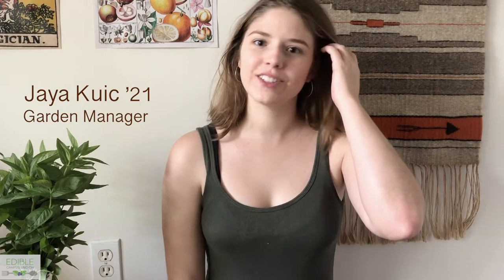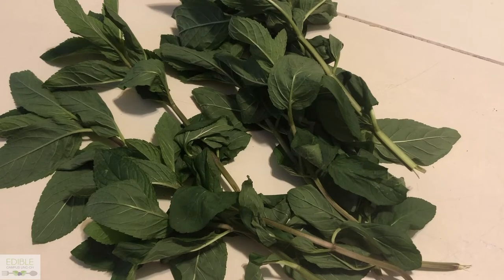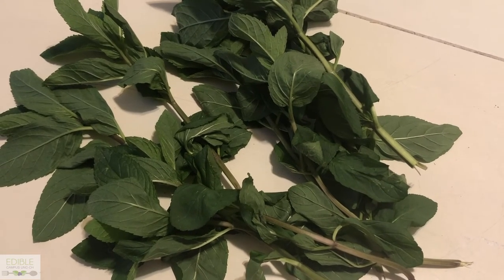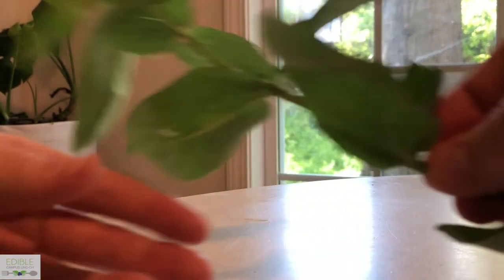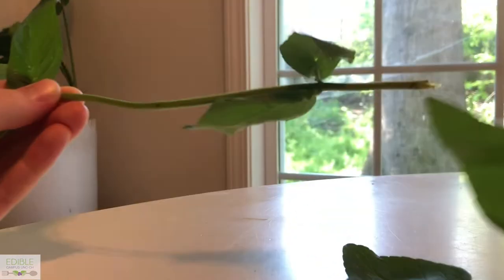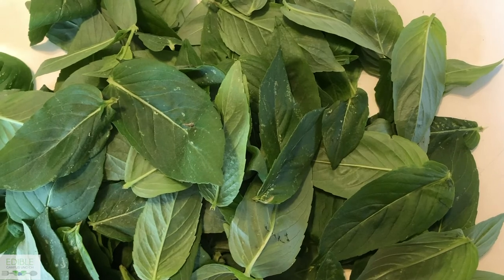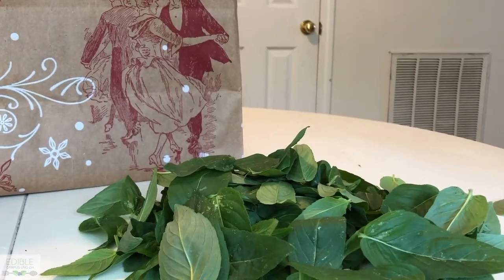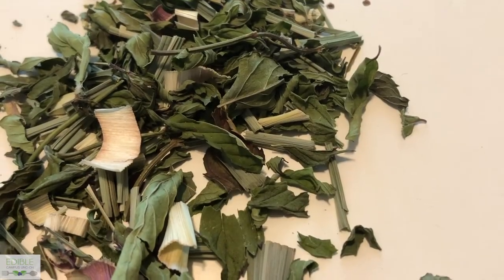EarthWeek Day 1: Herbal Tea Making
Beginners lesson on some of your favorite garden herbs and how to make herbal tea at home.

Starring Jaya Kuic '21, Edible Campus Garden Manager
Video Editing by CriShaun Hardy '20, Edible Campus Communications Co-Manager

Resources:
Great article on making herbal tea by Mountain Rose Herbs:

Thyme, Mint, Chamomile, Hibiscus, Lavender, Lemon verbena, Lemon balm, Ginger, Stevia, Rosemary, Fennel, Sage, Basil

Also check out our UNC friends at Herban Gardening Collective -- one of our herbal tea inspirations!